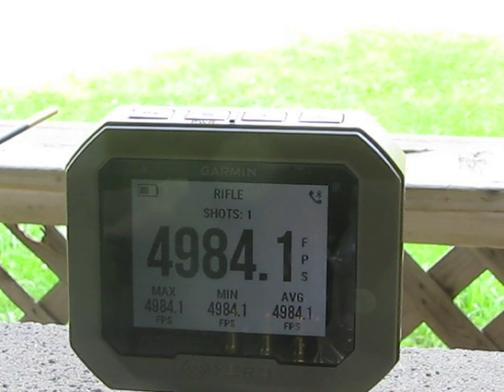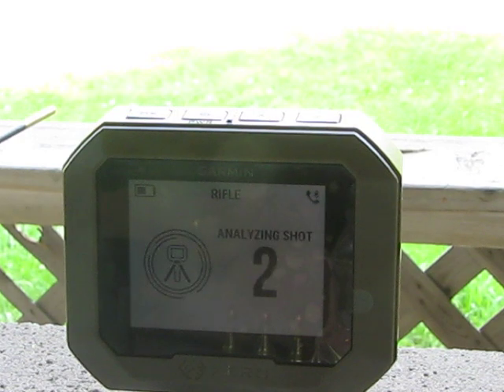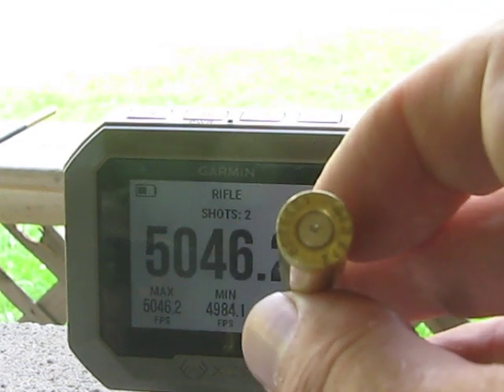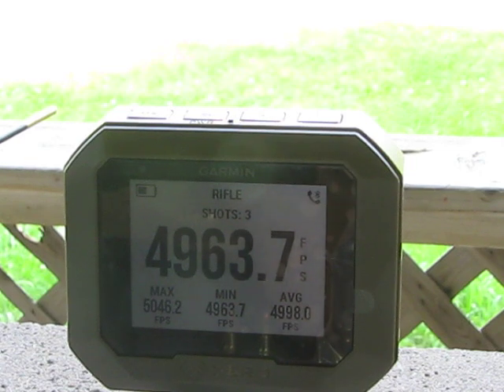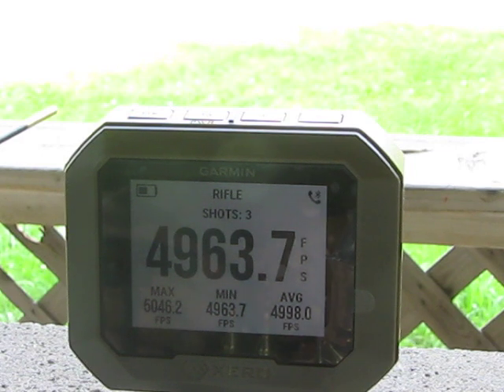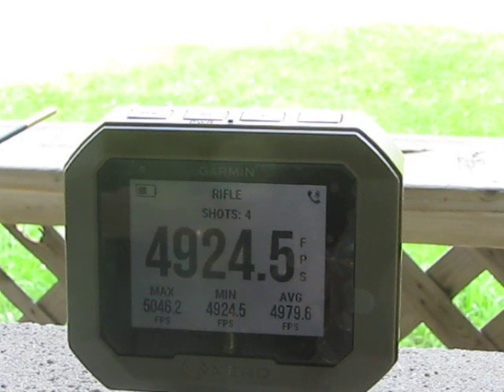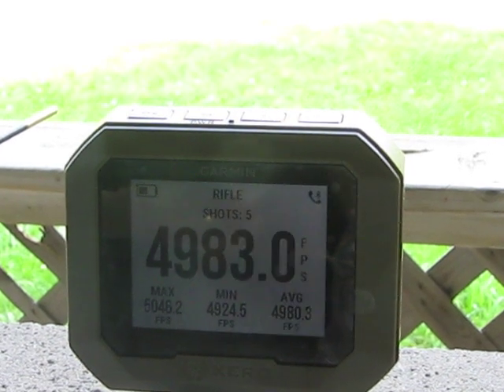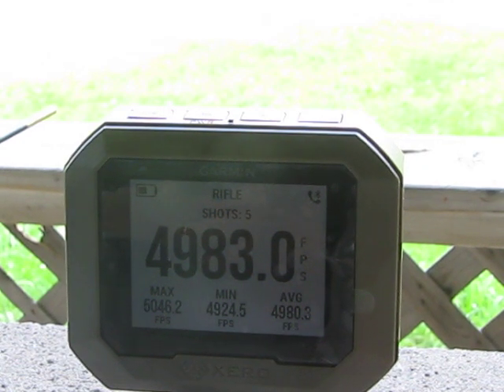22-243 Middlestead reaches for 5000 fps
In this installment, I push the 22-243 Middlestead and the Sierra 40 grain Hollow Point towards 5000 fps.